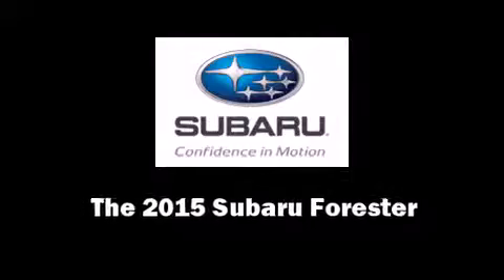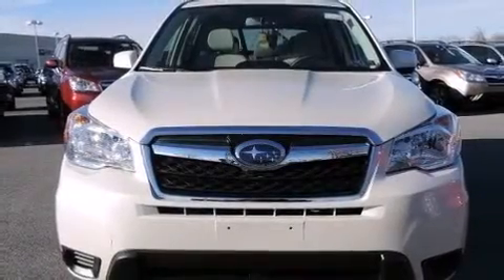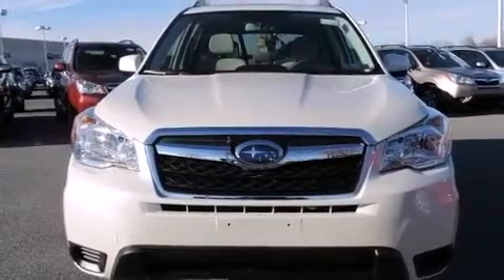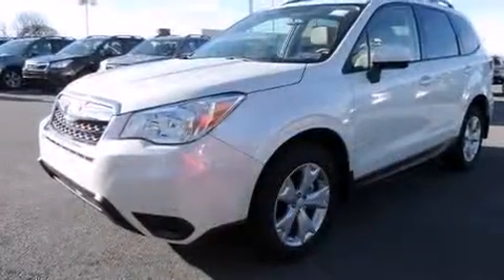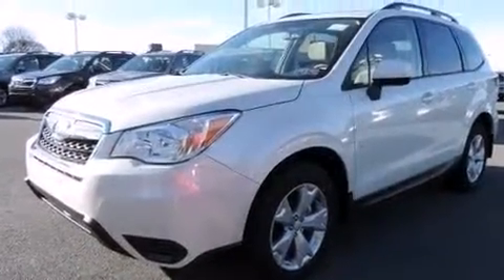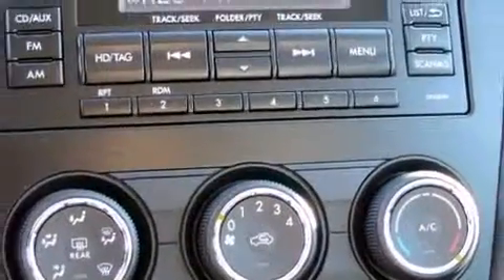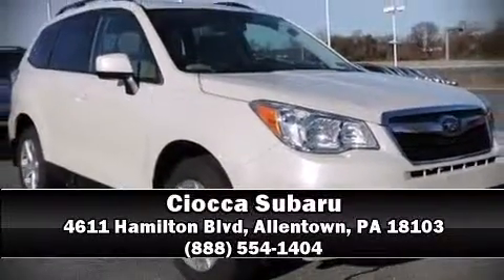2015 Subaru Forester 2.5i Premium w/All-Weather Pkg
Ciocca Subaru
4611 Hamilton Blvd

Climb inside the 2015 Subaru Forester. Smooth gearshifts are achieved thanks to the 2.5 liter 4 cylinder engine, and all wheel drive keeps this model firmly attached to the road surface. The following features are included: adjustable headrests in all seating positions, a trip computer, an automatic dimming rear-view mirror, heated seats, air conditioning, tilt and telescoping steering wheel, and a split folding rear seat. For drivers who enjoy the natural environment, a power moon roof allows an infusion of fresh air. Subaru also prioritized safety and security with features such as: head curtain airbags, front SIDE impact airbags, traction control, ignition disabling, and 4 wheel disc brakes with ABS. Brake assist technology provides extra pressure when applying the brakes. Our sales reps are extremely helpful & knowledgeable. They'll work with you to find the right vehicle at a price you can afford. Stop by our dealership or give us a call for more information.